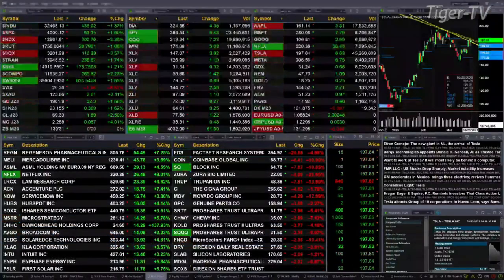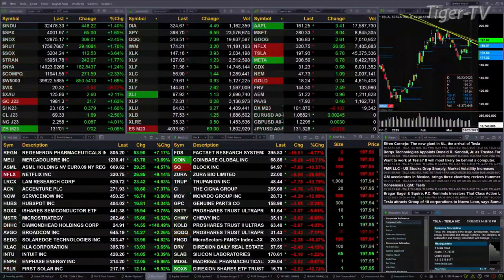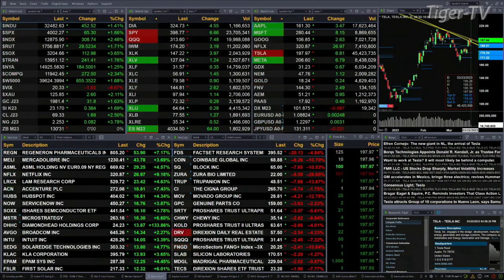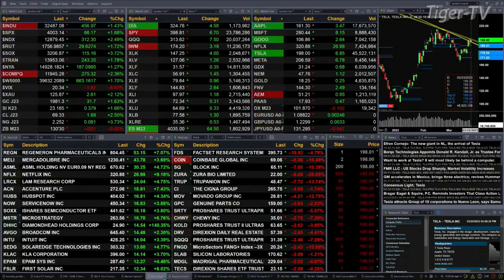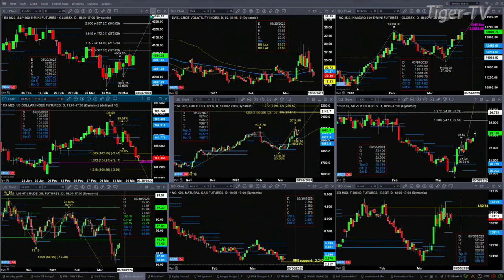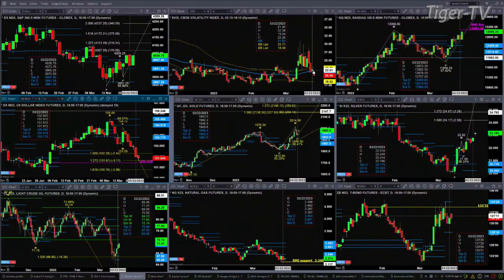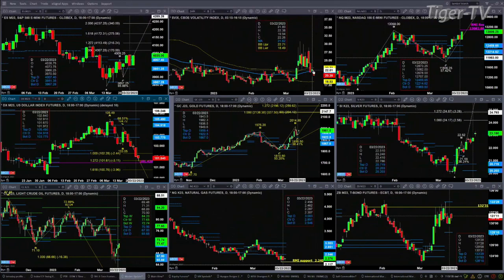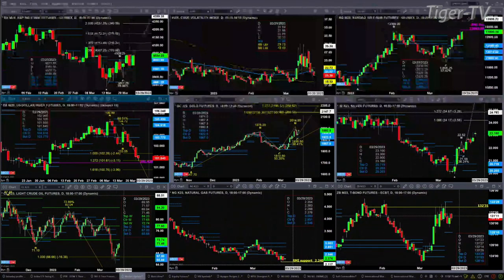March 23rd, 11AM ET Market Update on TFNN - 2023